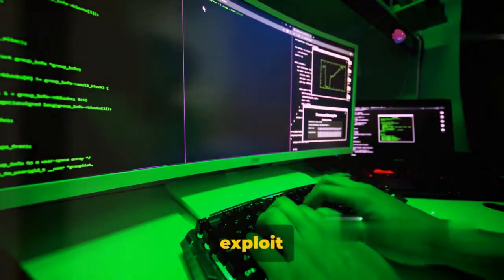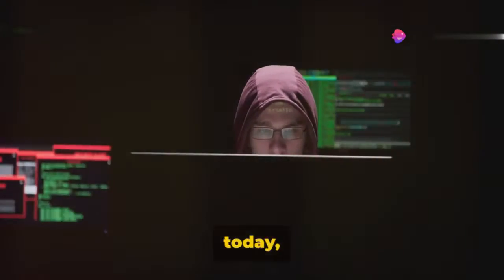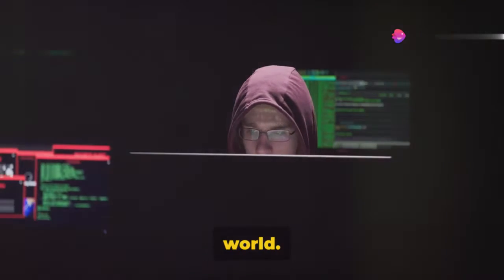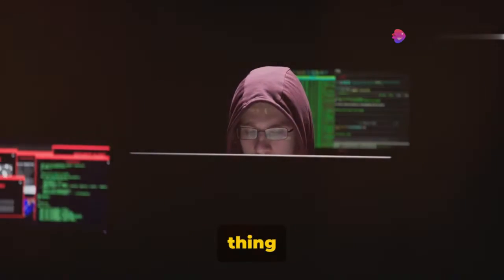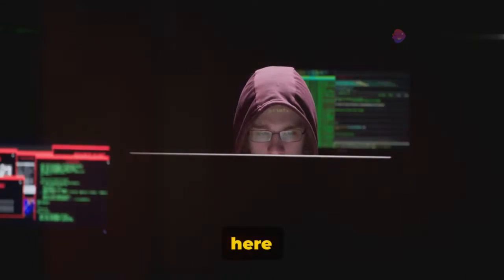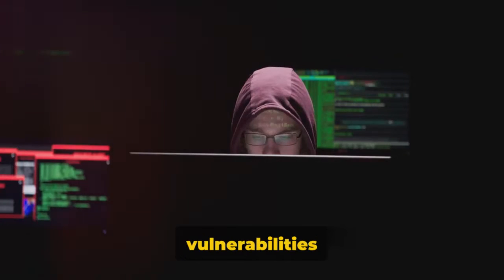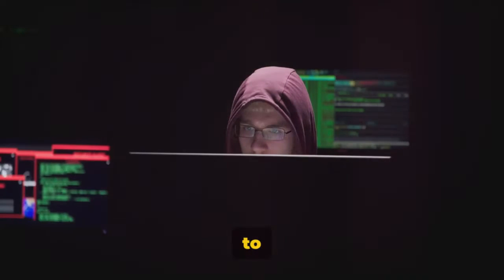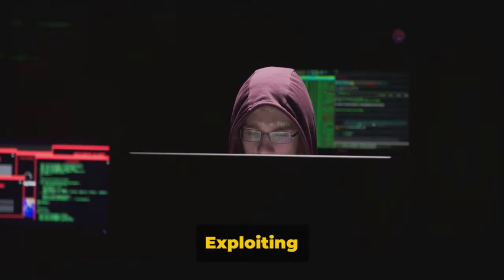How To Hack A Bank Account 2024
In this intriguing video, we delve into the realm of ethical hacking, specifically exploring the intricacies of bank account exploitation for educational and security testing objectives. Please note that the content is purely hypothetical and not grounded in real events. Join us as we navigate through this fascinating subject to enhance our understanding of cybersecurity measures.

OUTLINE:

00:00:00 Introduction
00:00:50 Identifying Vulnerabilities
00:02:31 Exploiting Vulnerabilities
00:04:25 Mitigating Risks
00:05:43 Conclusion